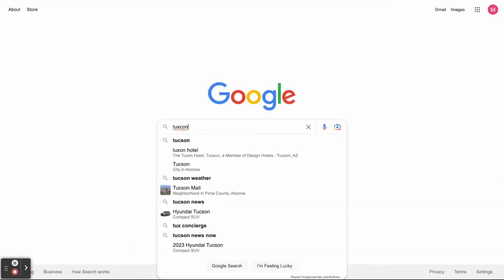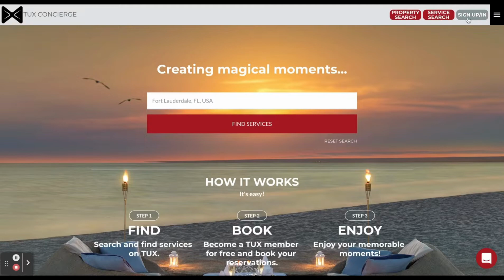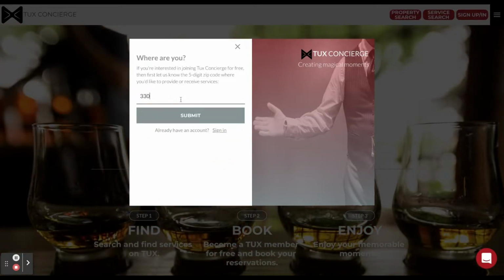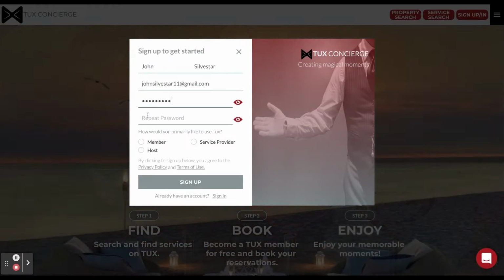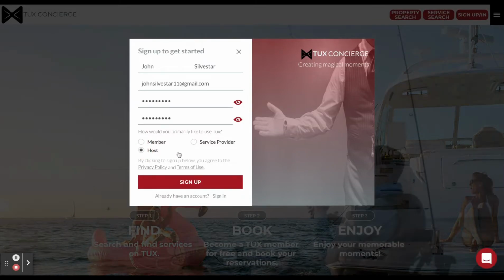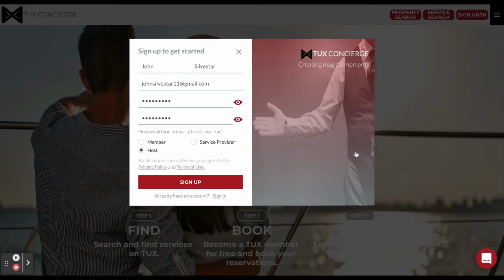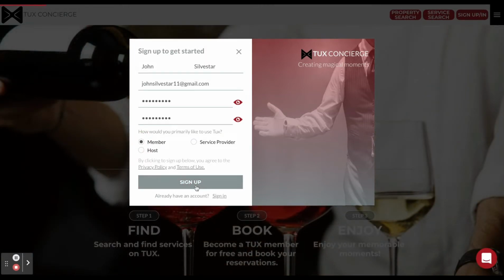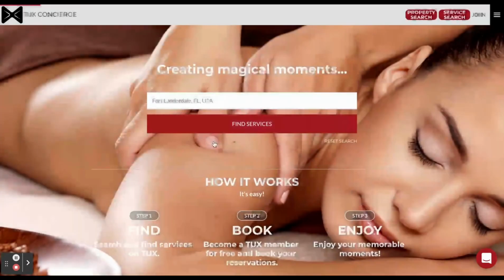How to Create a Tux Concierge Account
Here is a brief overview of how to make an account. Applicable to members, hosts, and service providers. Creating an account is 100% free.